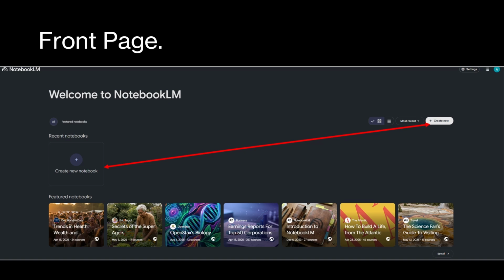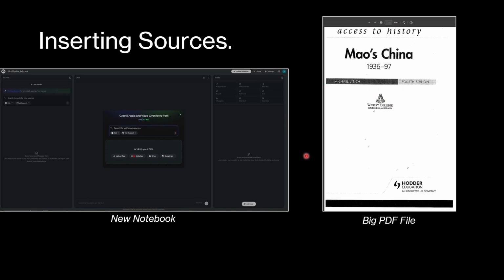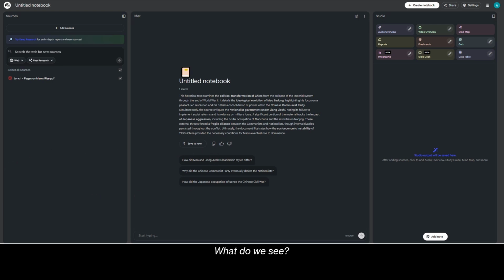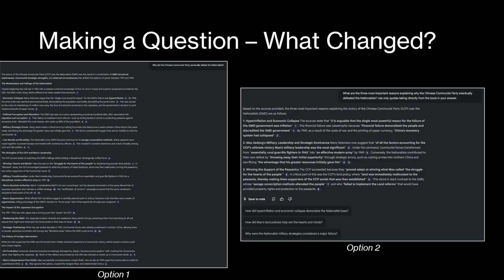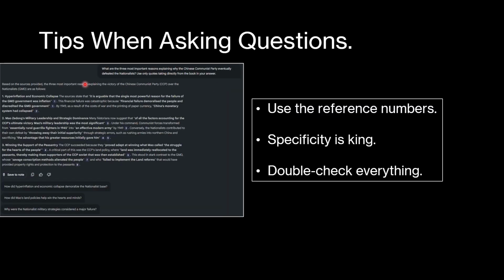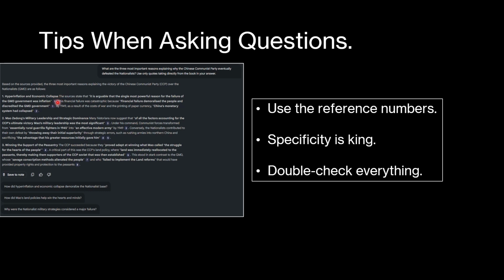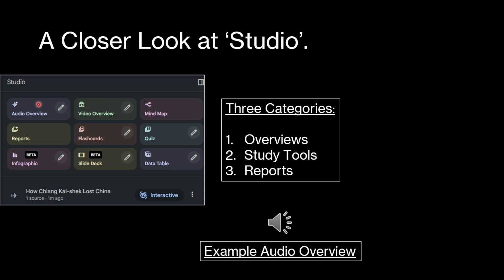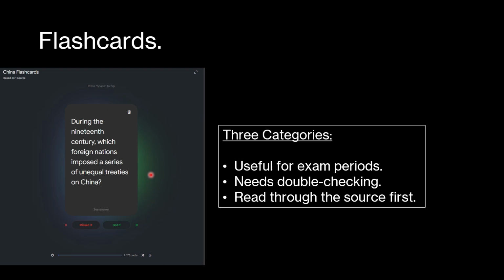Episode 11 - How to Use "NoteBookLM" [Alexander]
Hosted by Alexander.